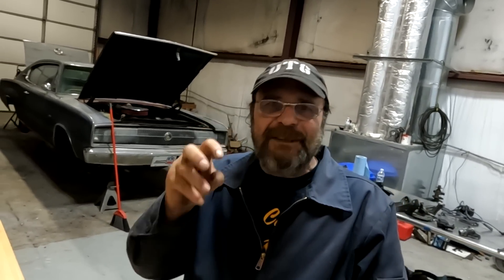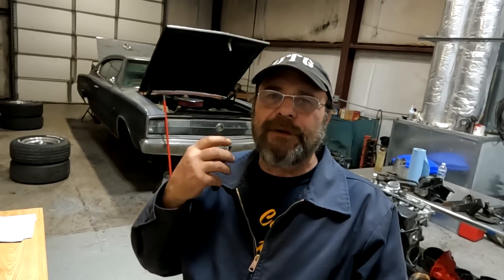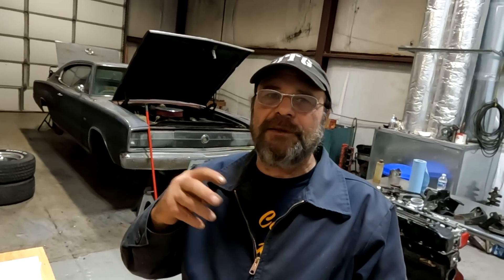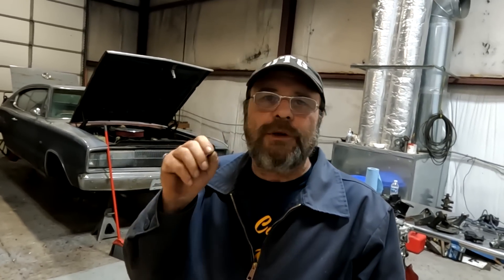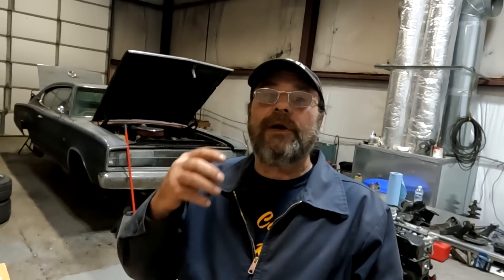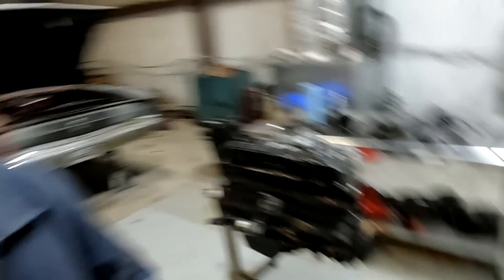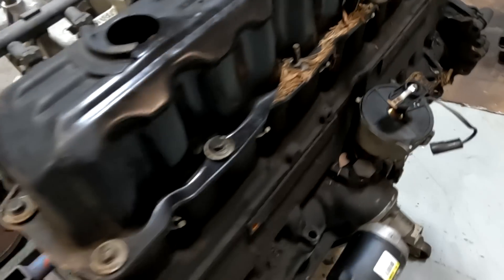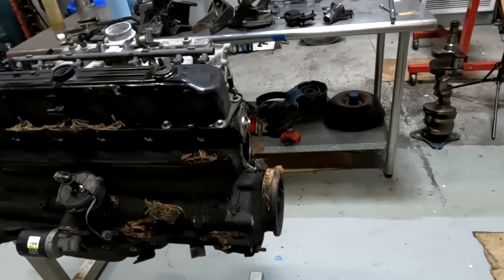Your First Engine Job - The Teardown, Diagnosis And Repair Of A Typical Automotive Engine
We do a ton of engine content on this channel, but most of it is pretty advanced and geared towards the experienced mechanic. This time around we are going to dial things way back and do a teardown and rebuild on this Jeep 4.0, from the perspective of someone who has never been inside an engine before.